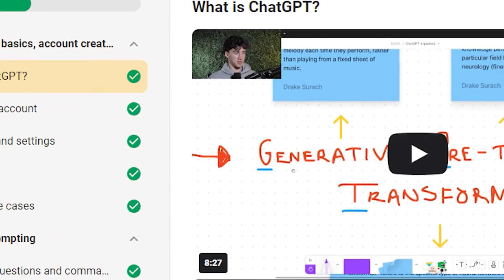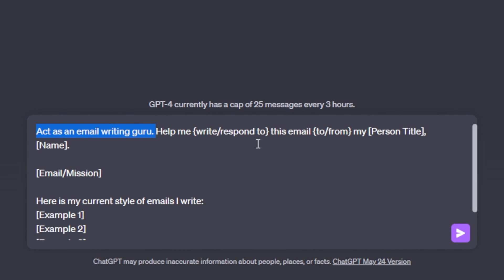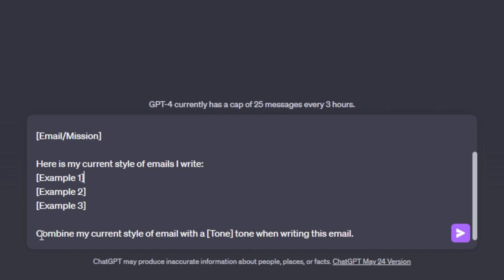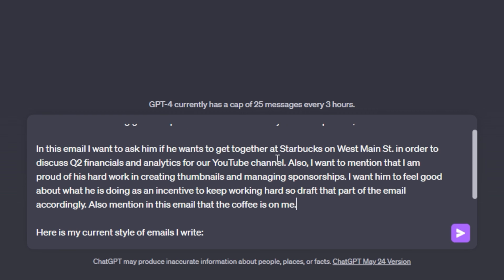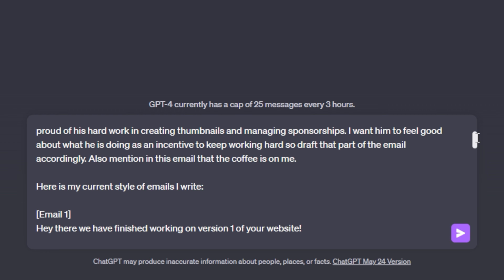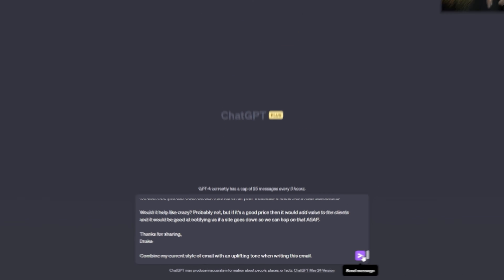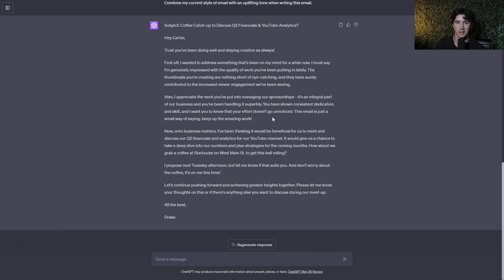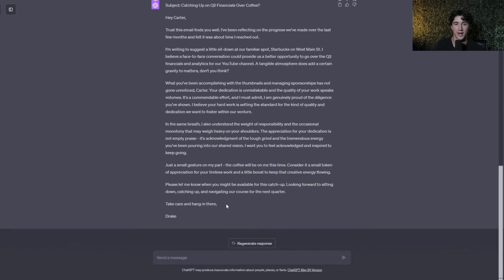ChatGPT: The Art of Writing Emails in 2023! (Full Guide & Prompt)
Writing emails in ChatGPT is one of the most widely used techniques, but it's important you're doing it right. In this ChatGPT tutorial I am going to dive in-depth on a prompt sequence to use in order to craft better emails with ChatGPT. Enjoy!

📝ChatGPT Email Prompt:

Act as an email writing guru. Help me {write/respond to} this email {to/from} my [Person Title], [Name].

[Email/Mission]

Here is my current style of emails I write:
[Example 1]
[Example 2]
[Example 3]

Combine my current style of email with a [Tone] tone when writing this email.

⏰Chapters:
0:00 - A New Era of Emailing in ChatGPT
0:26 - ChatGPT Mastery Course
1:15 - The Email Prompt Sequence Explained
3:27 - Using the Email Prompt
7:14 - The Results
8:33 - Manipulating the Tone
10:00 - ChatGPT in-depth